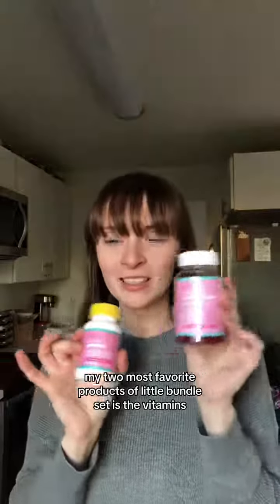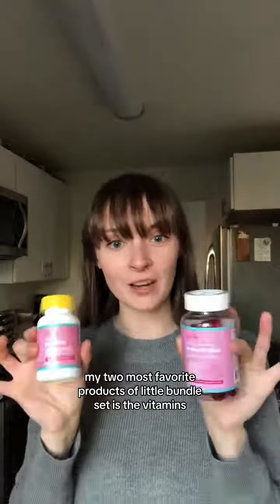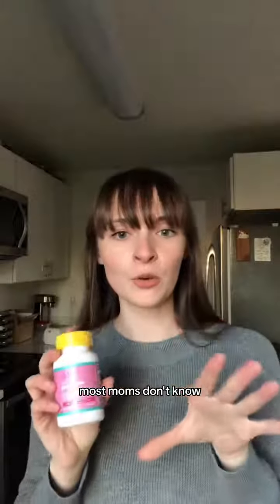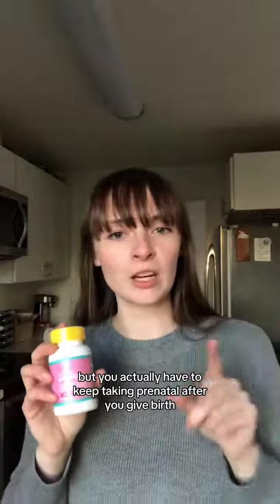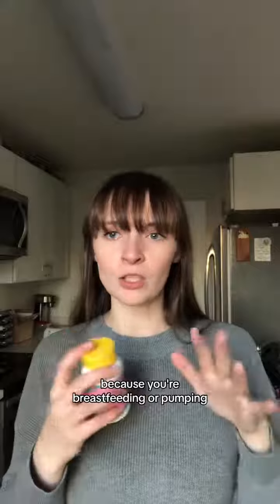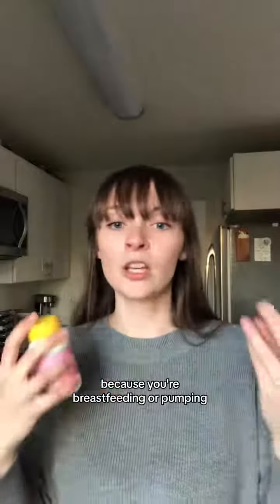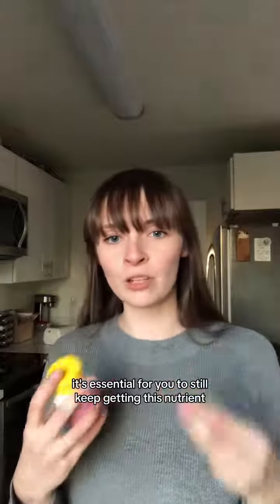Reclaim Your Postpartum Confidence with LaVie! 🌟✨ Our range of postpartum essentials is designed to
Reclaim Your Postpartum Confidence with LaVie! 🌟✨ Our range of postpartum essentials is designed to support and empower every new mom on her journey. From our prenatals to peri bottle to prebiotic fiber gummies 💖 Elevate your postpartum experience and embrace the magic of motherhood with LaVie.